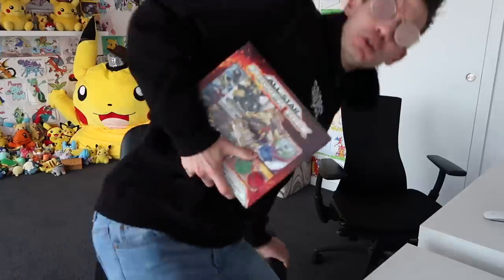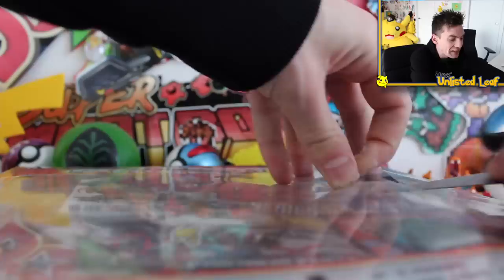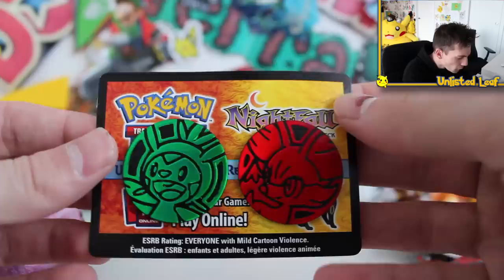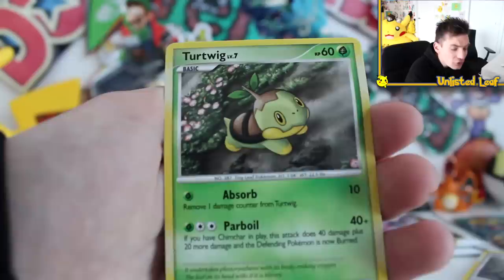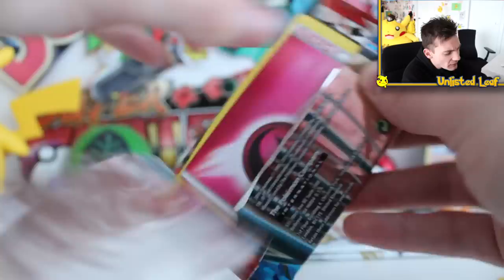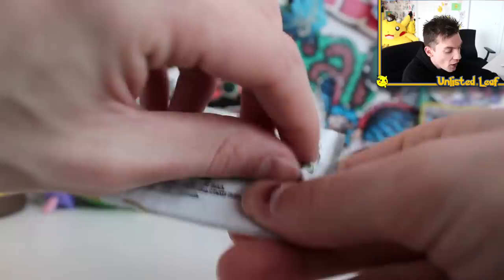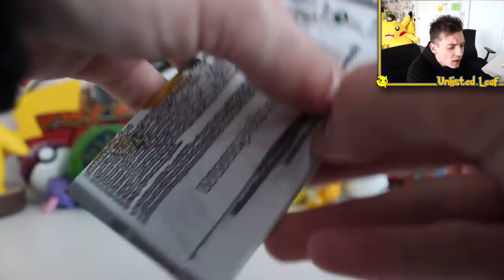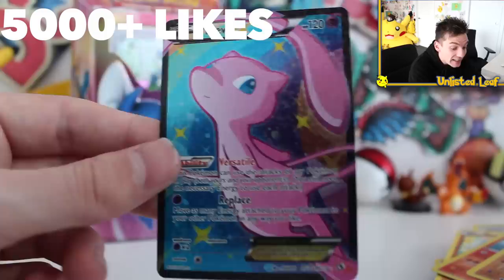Opening A OLD ALL STAR Mystery Power Box!!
Today we are cracking open an ALL STAY POWER BOX! What makes this box so special is that it contains some of the best Pokemon Booster Packs of all time. Legendary Treasures. These booster contains the first ever print of the GOLD CARD!!! Pokemon Gold Reshiram and Zekrom! Can we pull a Pokemon Gold Card Today?